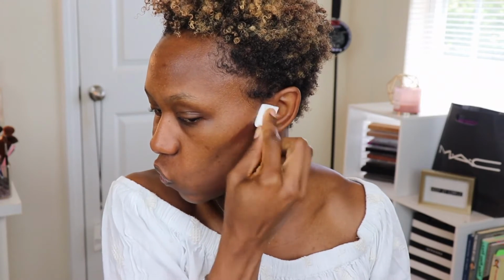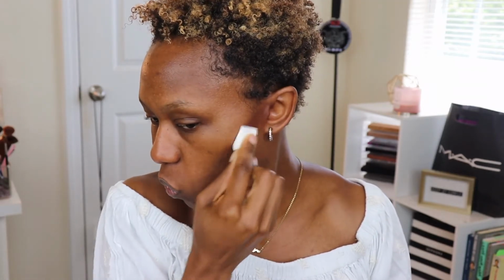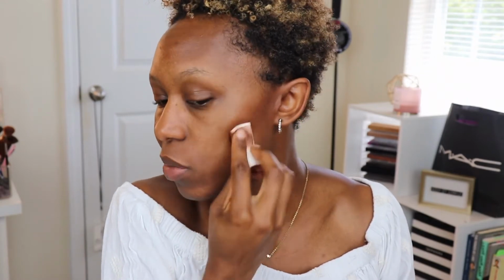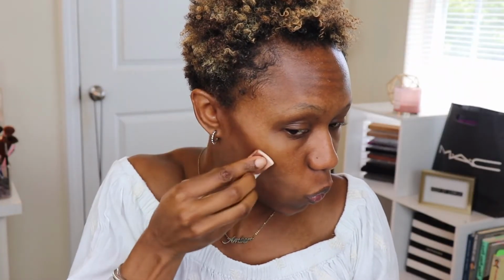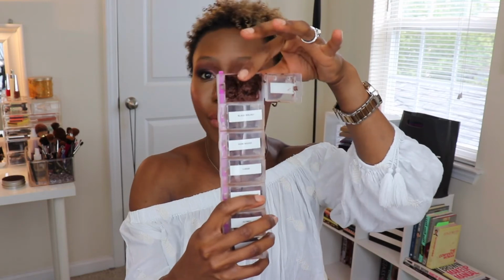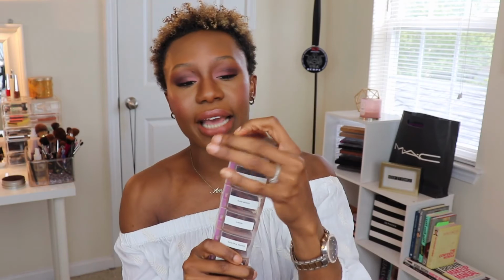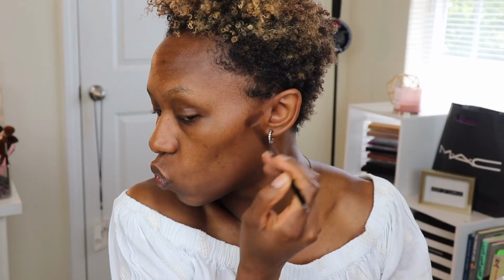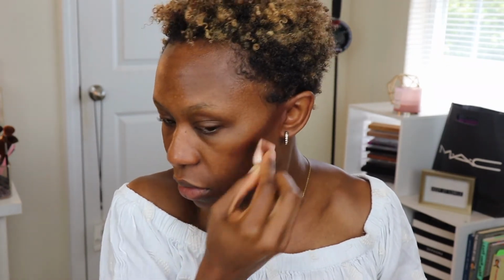Top Contours For Dark & Deep Skin (May 2020)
MASTER YOUR FACE

Natasha Denona Sculpting Powder (05 deep)

ABH Stick Foundation earth

Fenty Cream bronzer (chocolate)

Sephora Pro-face Palette (deep)

Black Opal Foundation Stick (ebony brown)

Golden Undertone

Dior BackStage 5W

NARS Natural Radiant Longer (Macao)

MAC Studio Fix Fluid (NC 50)

Canon 50mm

Ring Light

Camera Tripod